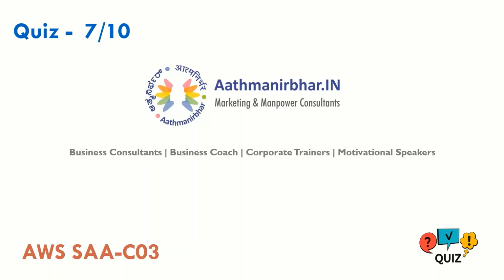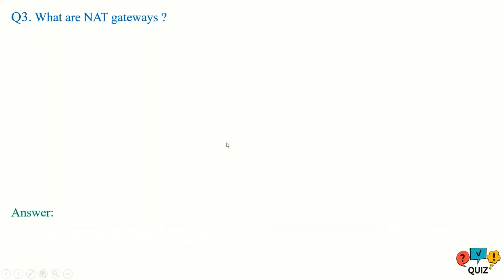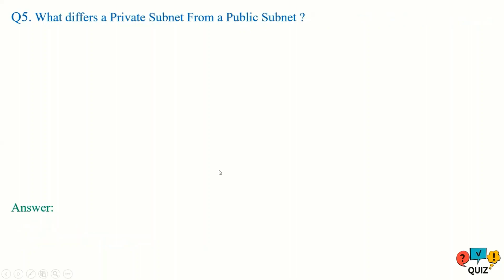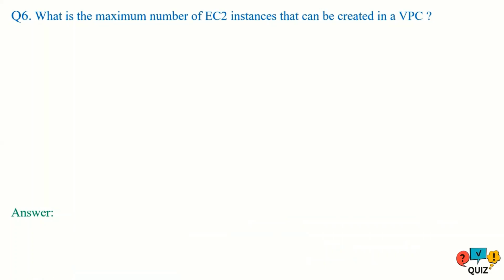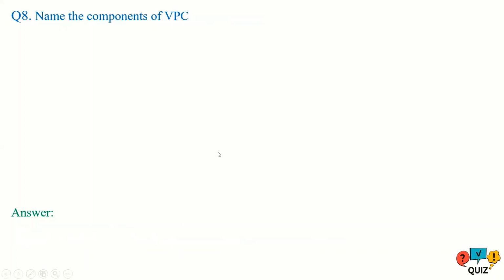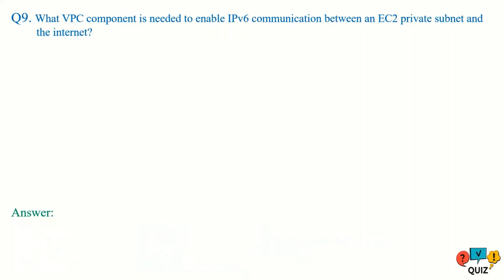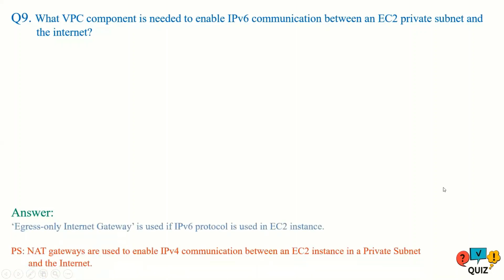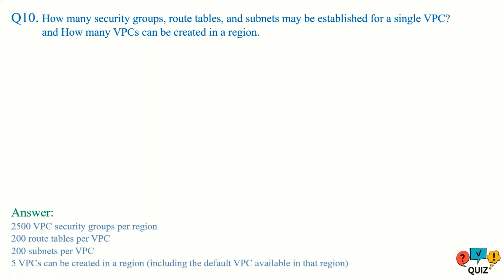AWS Interview Questions 7/10